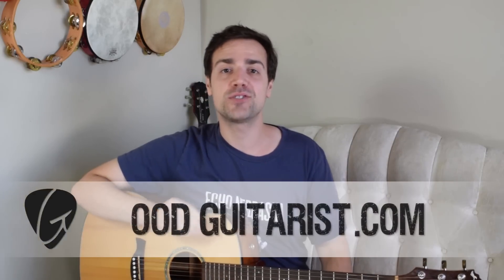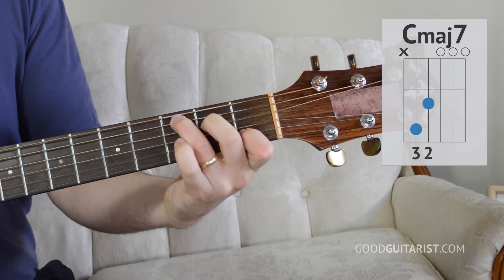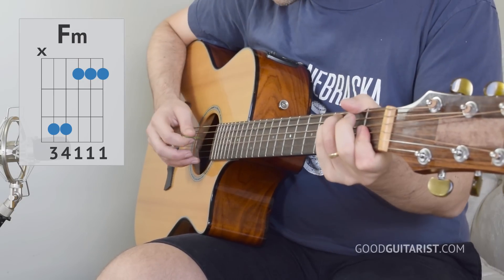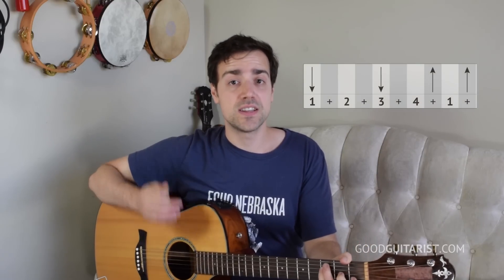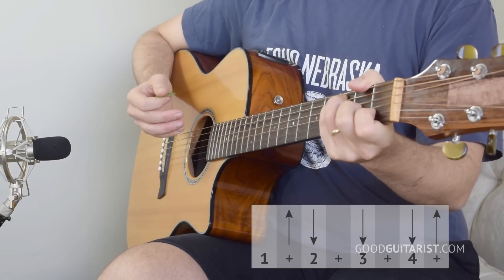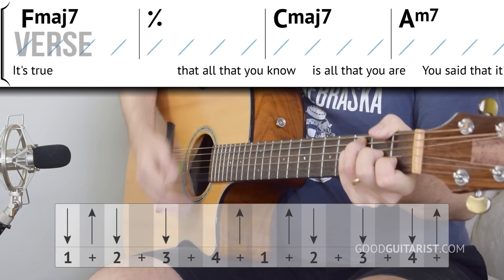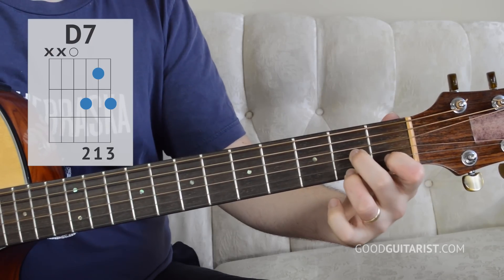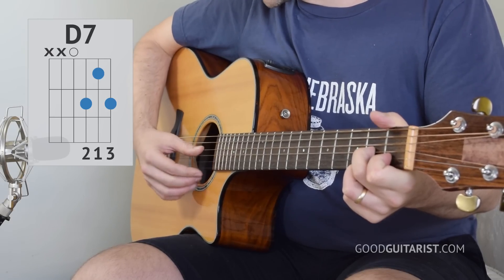"Stay" Acoustic Guitar Tutorial | Post Malone - Jazzy Chords & Strumming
Hey everyone! Today I have a very interesting lesson for you all - I'm going to show you how to play "Stay" by Post Malone. This acoustic ballad utilizes some jazzy chords and is a great one for getting into some more intermediate chord shapes and strumming.

► Need help with the basic chords and strumming? My beginner guitar course will help you build a solid foundation one step at a time:

► "Barre Chords Made Easy" shows you a gradual path from the power chord (a simple barre chord anyone can play) to the real deal:

The lesson begins by going over the chord shapes needed for the verse: Fmaj7, Cmaj7, Am7, Gm6, Fm (a lot of them are easier than you think!)

I show you some tricks for making them a little bit easier, especially that G minor 6, which isn't super common in pop songs.

Once we've worked out the switches, and made the chords a little easier for ourselves, we can take a look at the strumming pattern. It's a bit longer but it's not too difficult if you break it down and count it out.

We briefly go over the "system" for how strumming works, and use that to make sense of the strumming pattern. A little bit of thinking makes the process MUCH easier!

Before putting the strumming and chords together, we need to learn that little lick played over Gm6 and a couple other things that will make this sound like the original recording.

At this point all that's left is to learn the rest of the song (which is just the chorus). It's a bit easier than the verse still has an interesting riff that we can play over the F minor chord, but that's optional.

I hope you enjoy this lesson!
-James

0:00 - INTRO
2:09 - CHORDS + SWITCHING TIPS
6:40 - STRUMMING PATTERN
10:40 - COOL RIFF/LICK OVER Gm CHORD
14:07 - THE REST OF THE SONG (CHORUS ETC.)